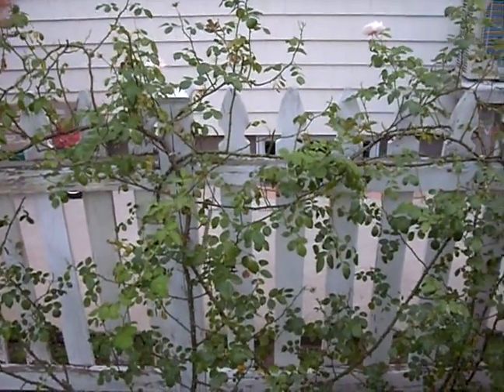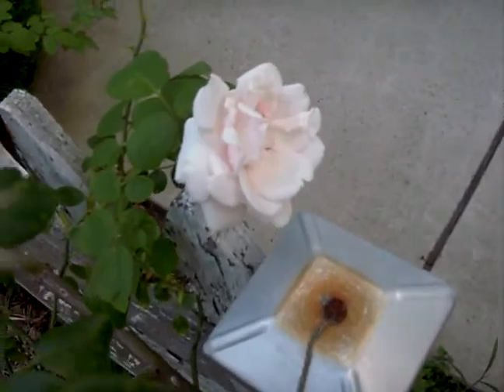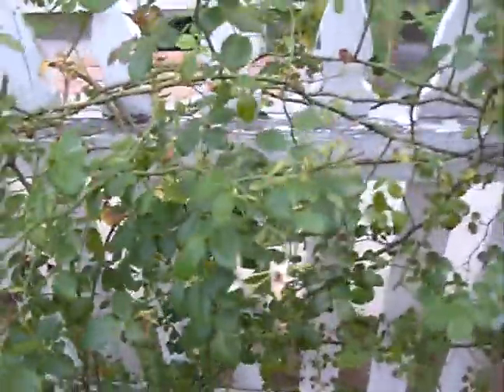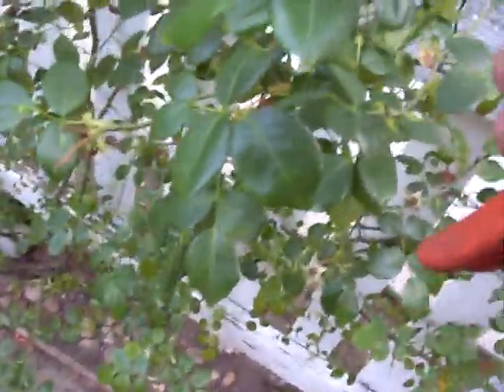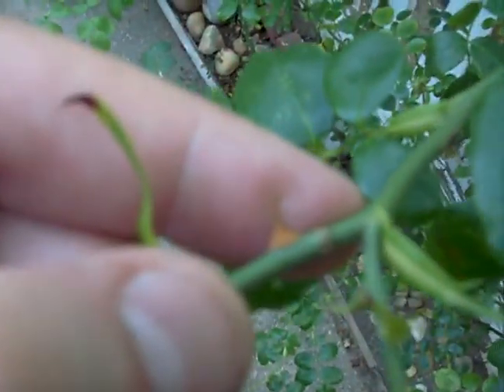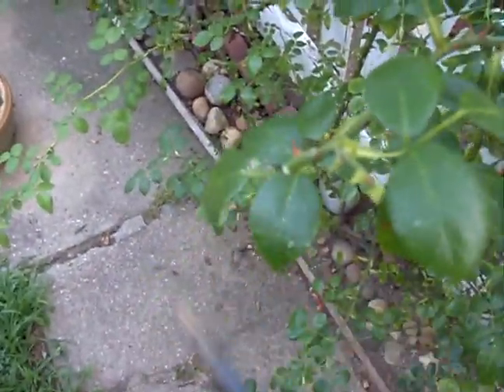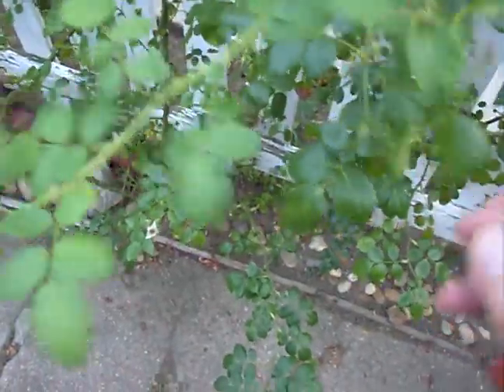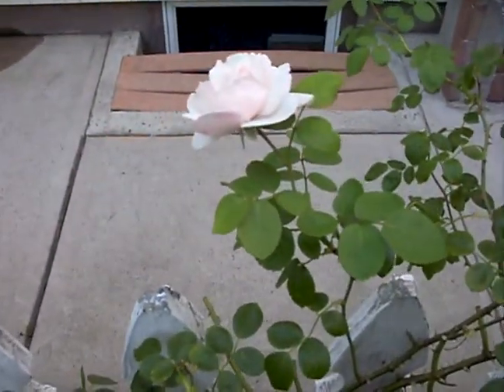Gardening 101 by Dr. Greenthumb - Roses (Deadheading)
Free popular DIY video series hosted by James Miller
Gardening 101 by Dr. Greenthumb Season 1 (Summer)
Simple tricks, helpful hints and easy backyard gardening tips.